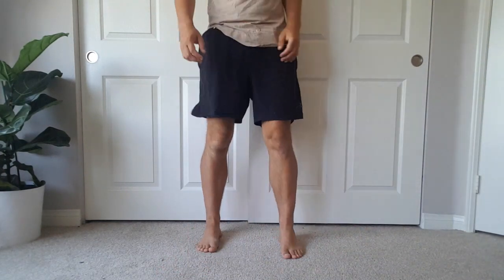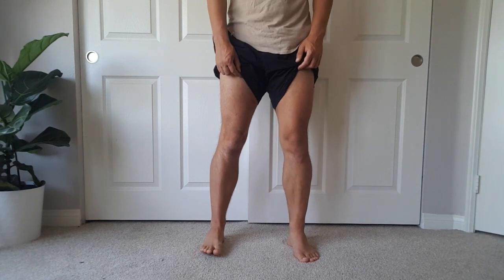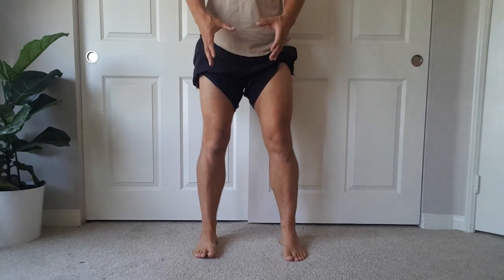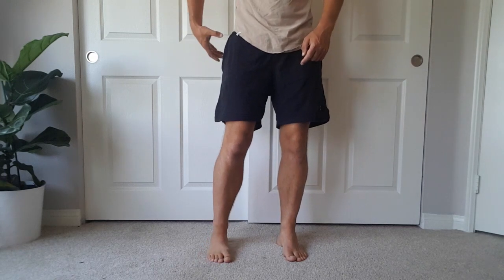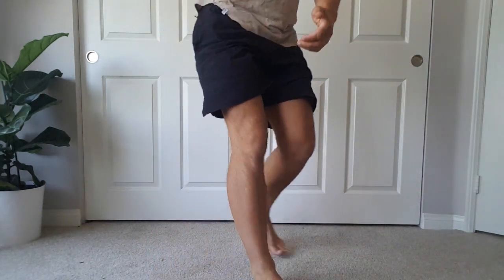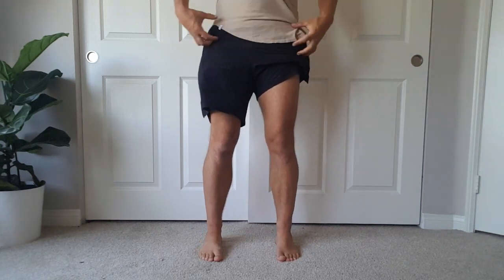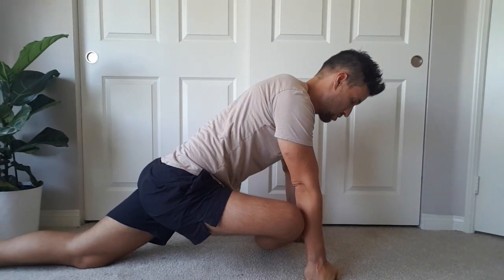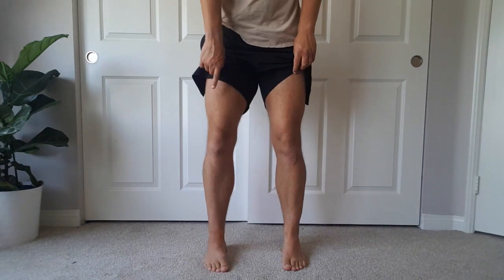Why Flat Feet Are More Than Just a Foot Problem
The mistake that’s easy to make when trying to fix flat feet is that we look at collapsed arches as just a foot problem. Interestingly, in most cases, it’s not.

Clinically, flat feet are often the end result of an issue with the overall mechanics of the leg. More specifically, an internally rotating, valgus-type tendency. One that is insanely common in today’s modern world.

So in order to make significant gains towards solving common issues associated with collapsed arches we also need to look more broadly at what’s causing these issues.

In today’s video, I discuss this root cause of flat feet and go through three important exercises to reclaim good arch function again.

 - Grant